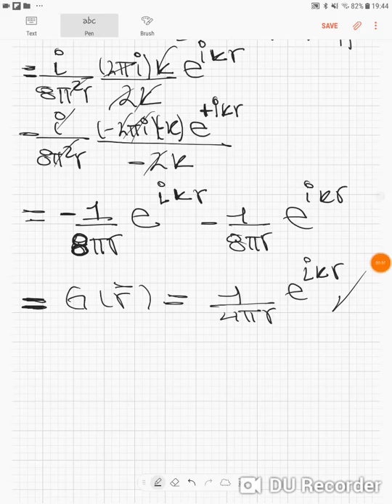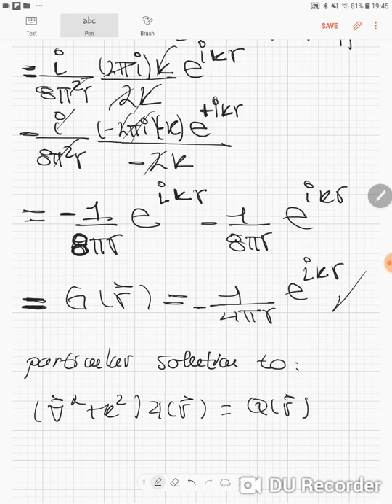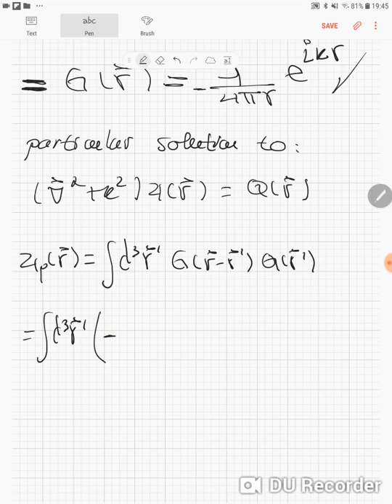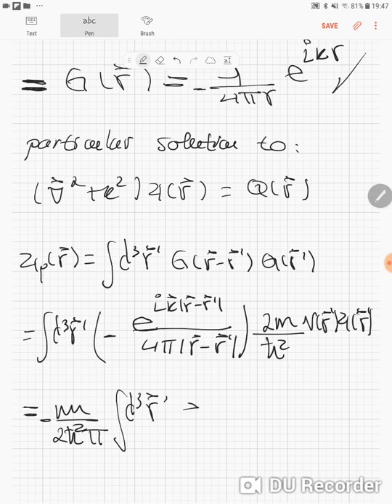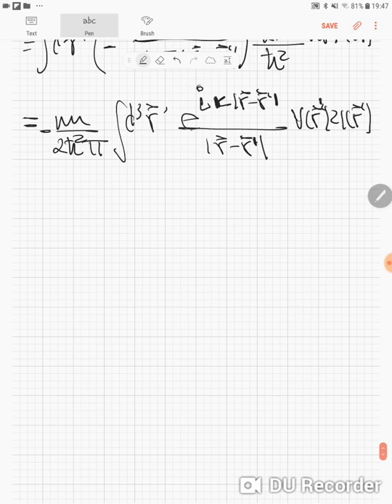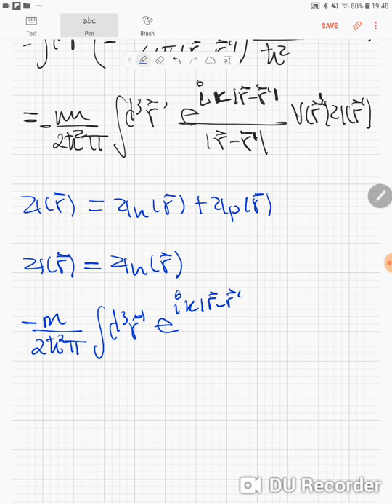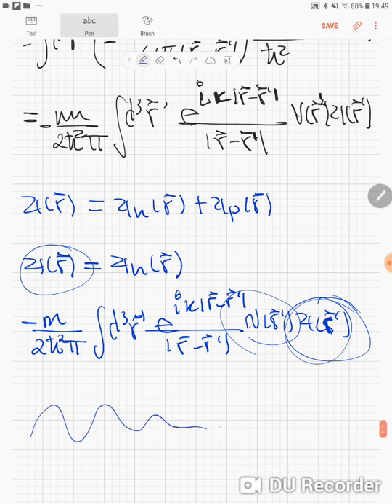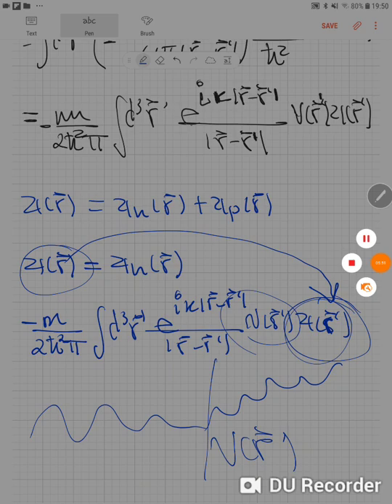Green's functions in Quantum Mechanics from the Schrödinger equation part 3: wavefunction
Solution to Schrödinger in terms of the Green's function